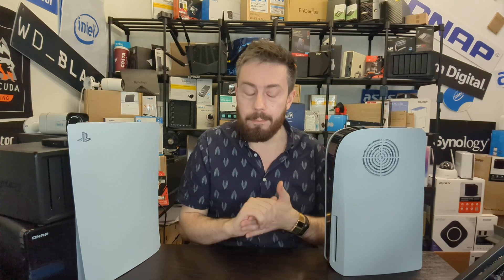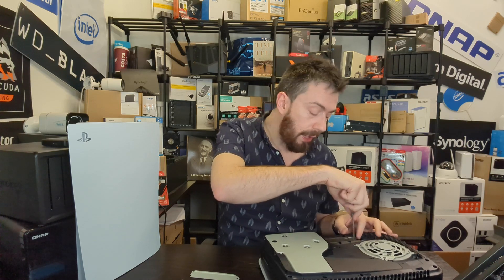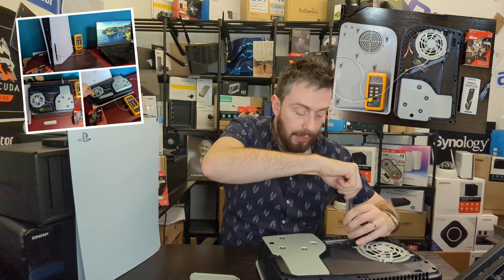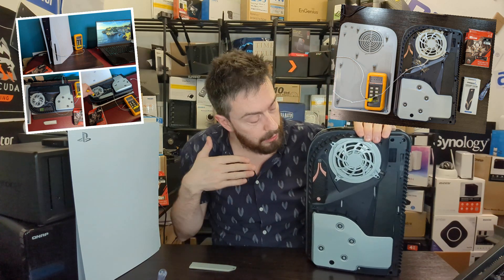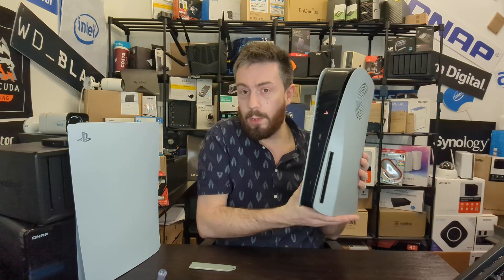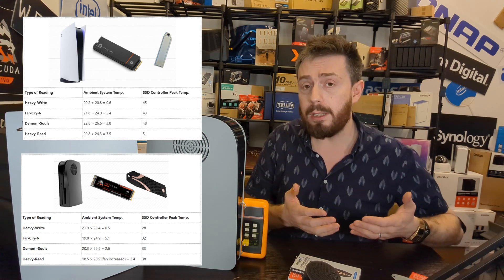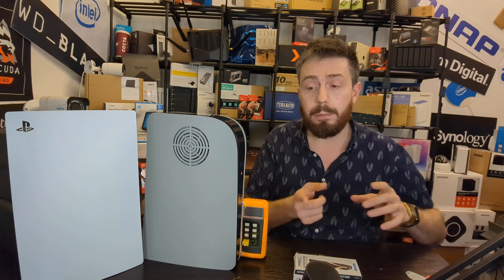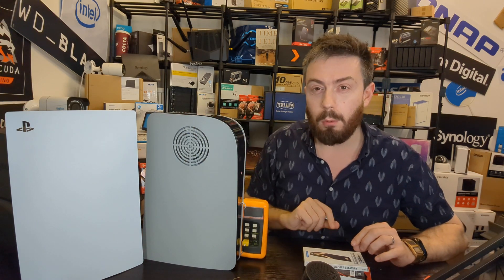DBrand Darkplate + Sabrent PS5 SSD Heatsink Temperature Tests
Video Chapters
00:00 - The Start (duh!)
00:16 - Everything We have tested with the dBrand Darkplate 2.0 on the PS5 with SSDs
03:40 - The Objective of today's PS5 dBrand Darkplate Plates and Sabrent PS5 Heatsink
04:15 - The Setup of the Tests
07:50 - Heavy Write Activity Test
09:20 - Far Cry 6 Activity Test
10:50 - Demon Souls Activity Test
12:20 - Heavy Read Activity Test
14:11 - Results of the dBrand/Sabrent Tests on Screen

DBrand Darkplates Review – Are They Good Or Bad For Your PS5 SSD & System Temperatures?